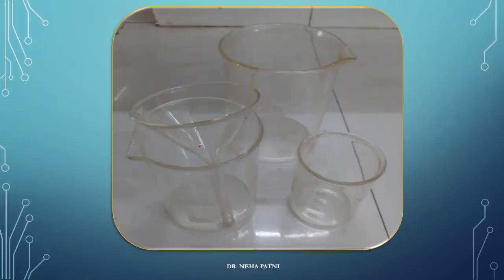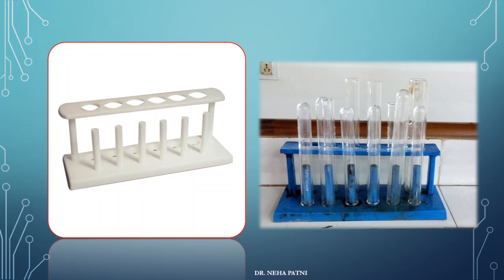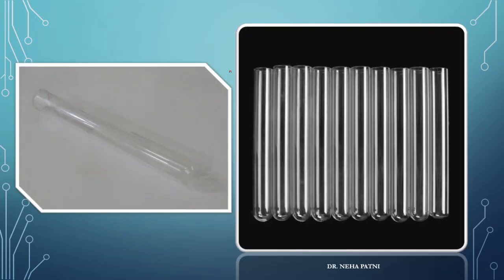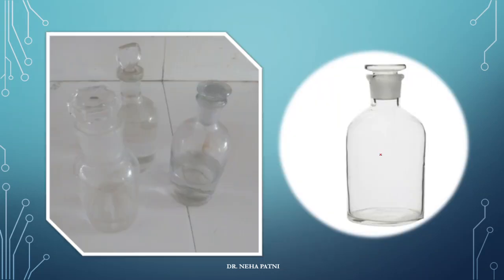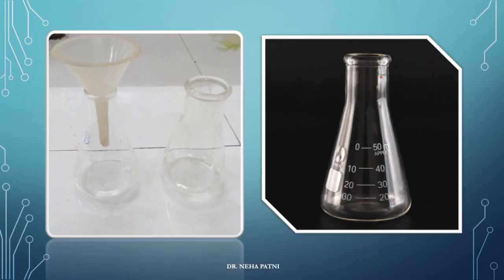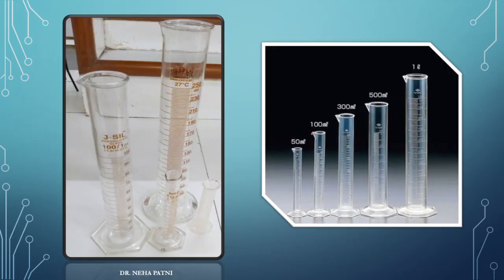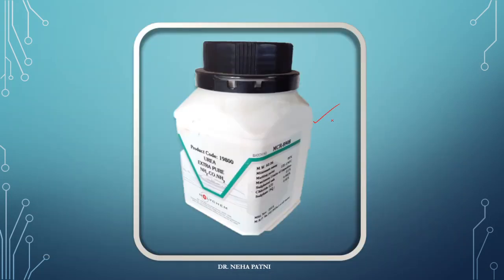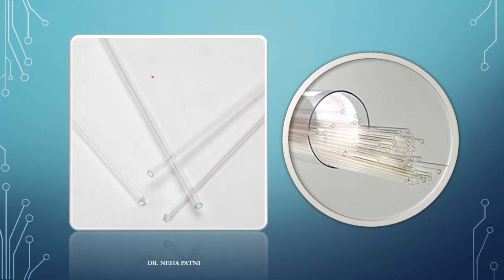Interesting names of Chemistry Lab Equipments and Glasswares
This could be of some help to atleast call them by their exact names rather them calling as tumbler or container etc.